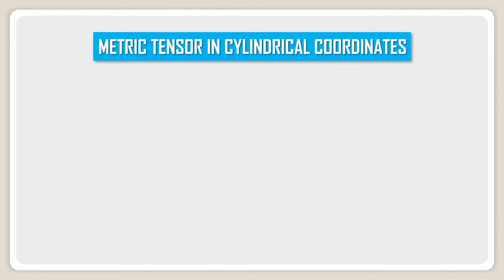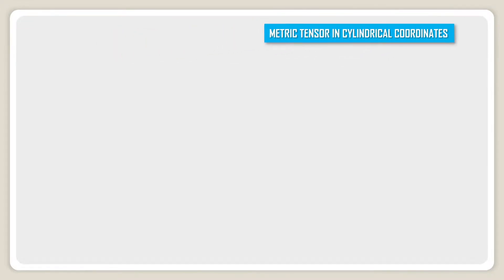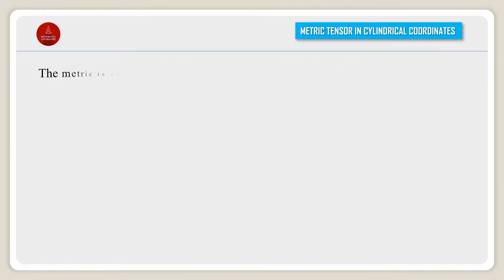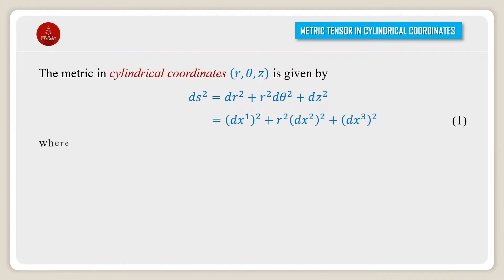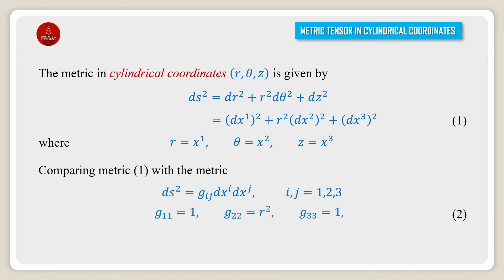Metric Tensor in Cylindrical Coordinate System || Riemannian Geometry || Mathematical Explorations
In this video, you will get to know about the metric tensor referred to the cylindrical coordinate system.

Song: Corporate background music no copyright
Promoted by: RNCM MUSIC